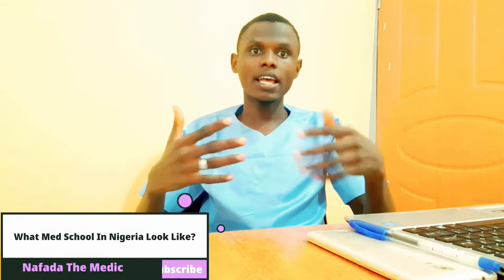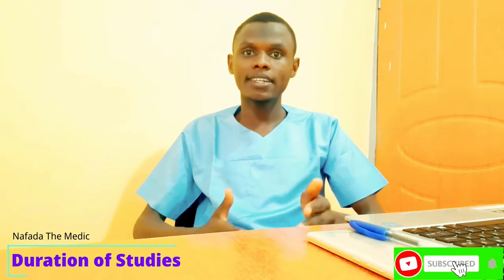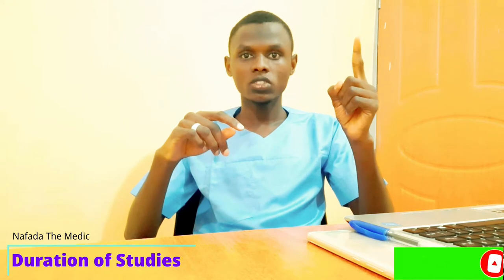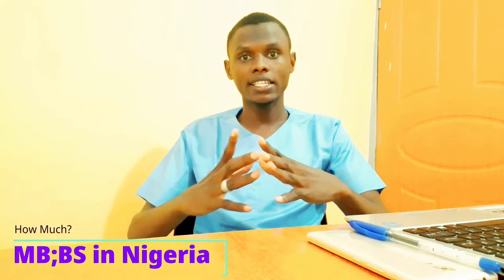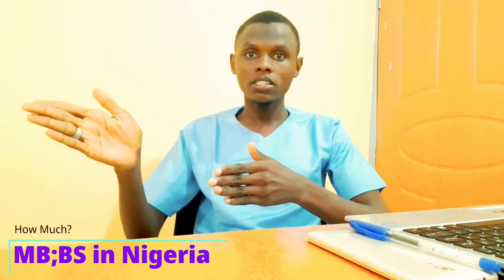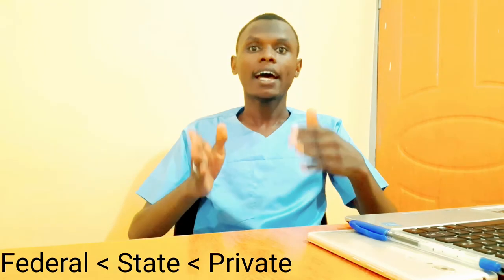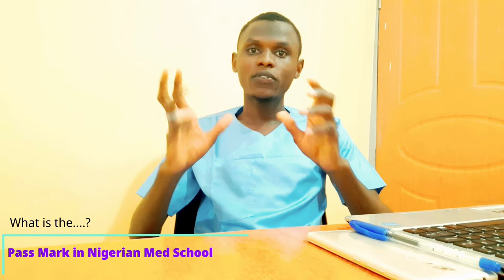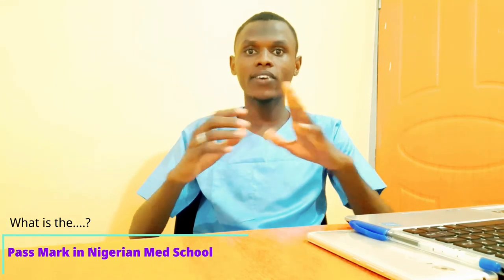What Medicine and Surgery in Nigeria 🇳🇬 Looks Like?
Hey, nice to meet you again.
This video is on things you need to know about studying medicine and surgery in Nigeria 🇳🇬.
Medicine in Nigeria.
It includes:
* Duration
* Phases of studies
* Cost of studies
* Courses done and many more...

medical school in nigeria
nigerian medical school
how to become a medical doctor in Nigeria
studying medicine and surgery in nigeria
courses under medicine and surgery in nigeria
how many years does it take to study medicine and surgery in nigeria
how to study medicine and surgery in nigeria
being a medical student in nigeria
what is medical school like in nigeria
courses in medicine and surgery in nigeria
how to get into medical school in nigeria